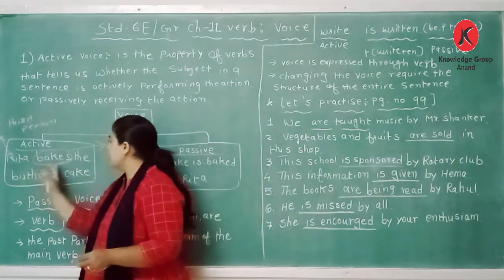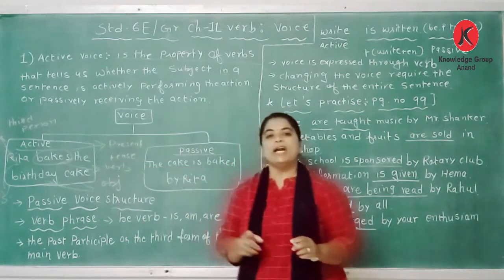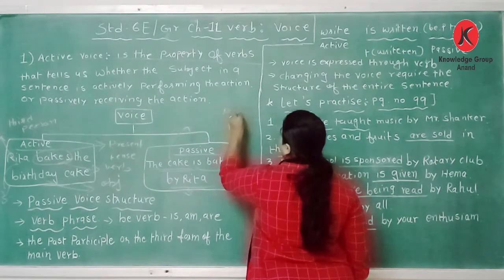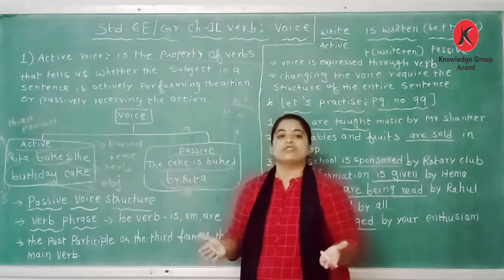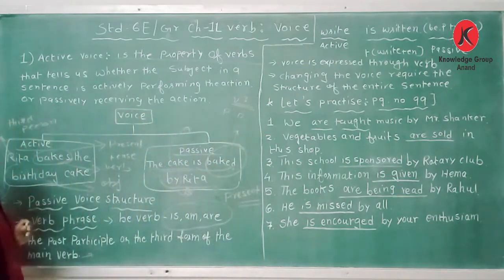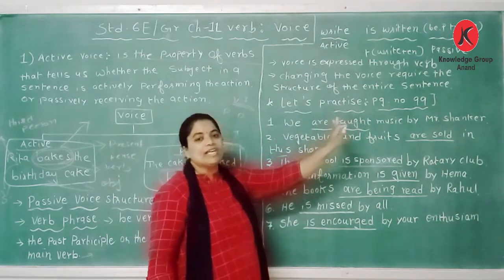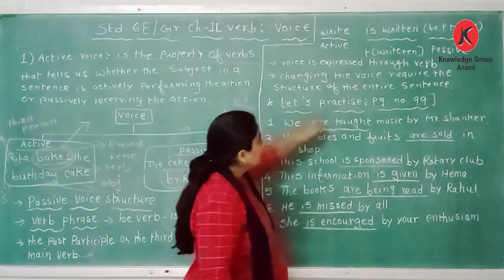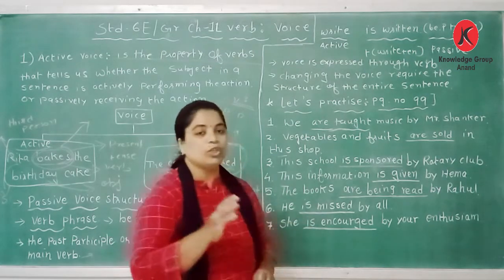Class 6 Eng Med English Ch 11 - Verbs